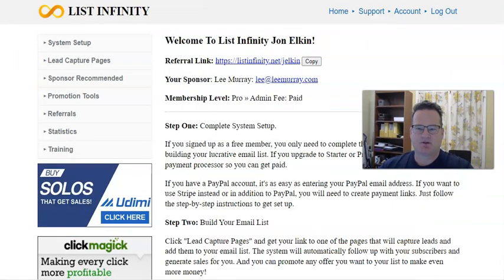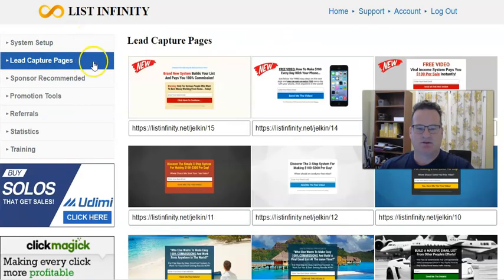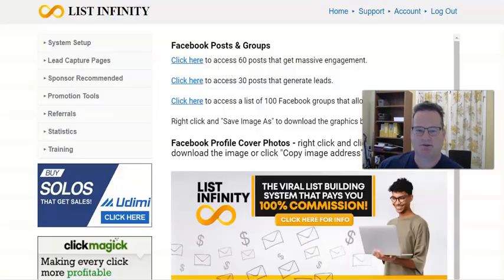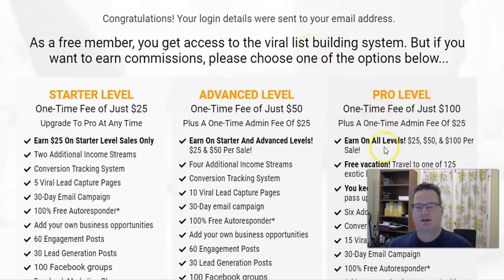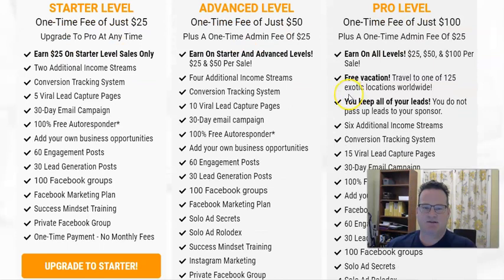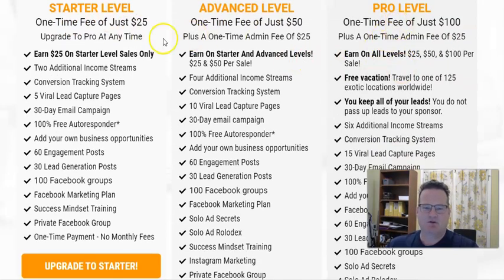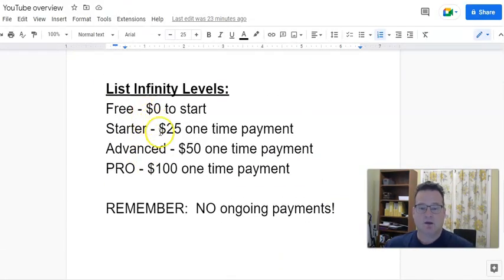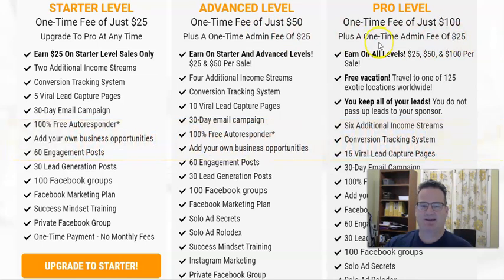List Infinity Review & Update Demo | FULL Overview | List Infinity Review With Income PROOF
List Infinity Review & Update Demo

Email marketing is an easy, efficient way to connect with your customers and keep them updated on your latest products and services. In this video, you'll learn how to create a successful email marketing campaign, from designing your email to targeting the right audience. Plus, we'll show you some great tools that make email marketing even easier. So don't miss out - watch our video today!